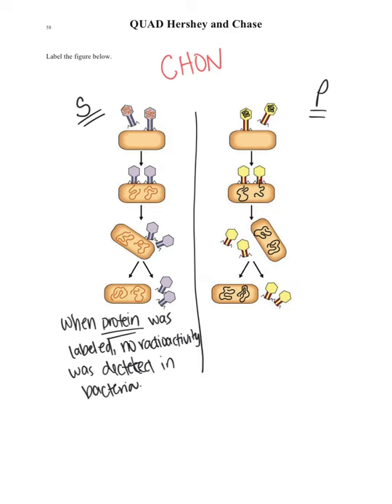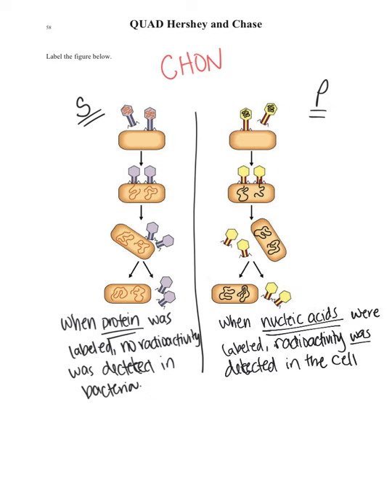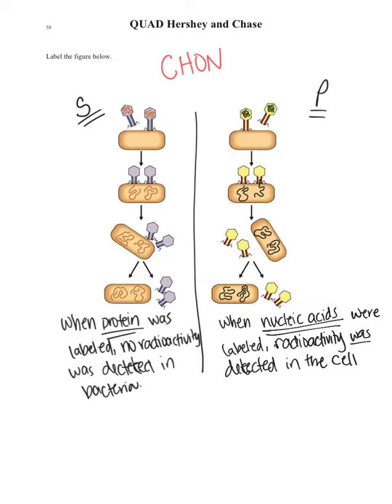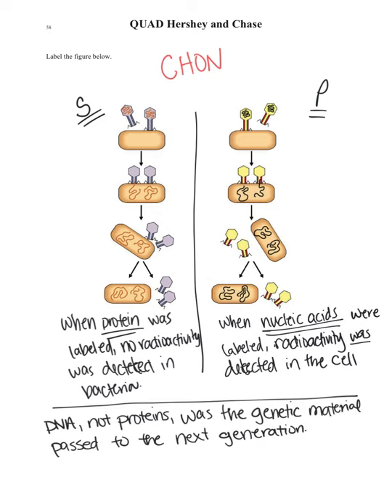Quad Hershey and chase